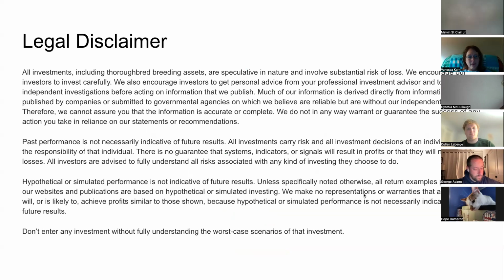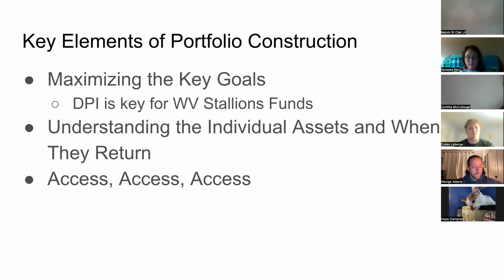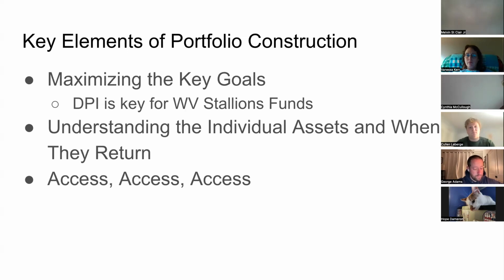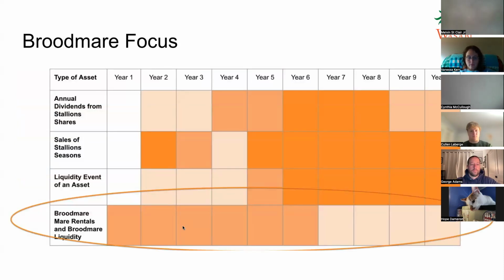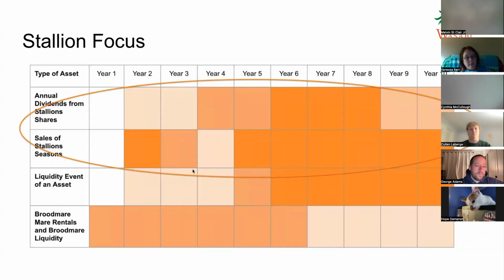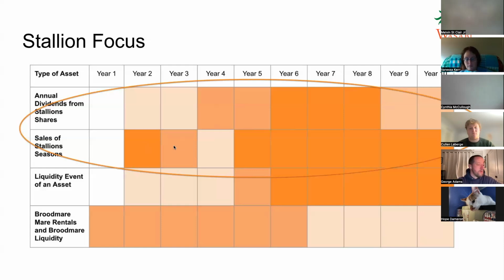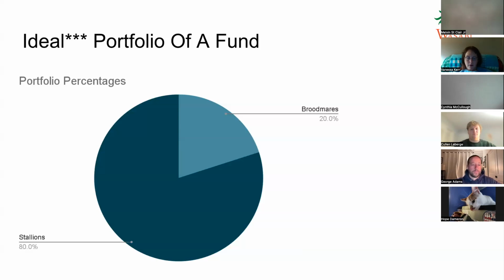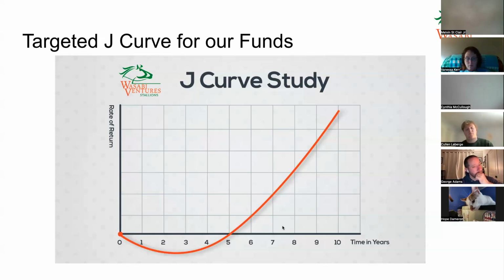Understanding Portfolio Construction in an Alternative Asset Class Fund: Wasabi Ventures Stallions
Wasabi Ventures Stallions is an alternative asset class family of funds that focus on thoroughbred breeding assets.

Understanding why and how a portfolio is constructed will help guide a deeper knowledge of how these funds generate returns.

How the various broodmare and stallion assets work together over the life of a 10 year fund is the central topic of this video.